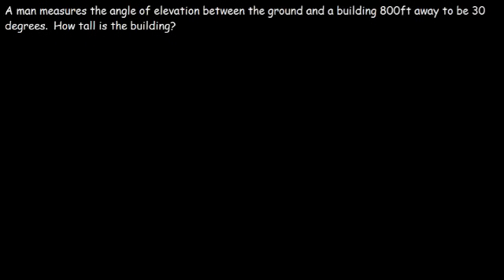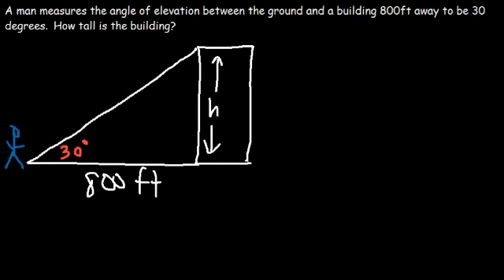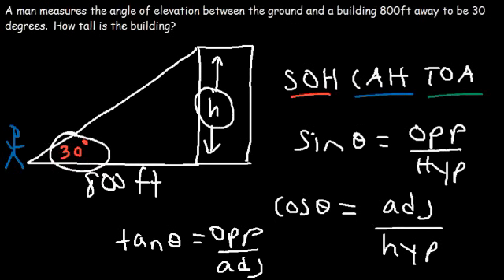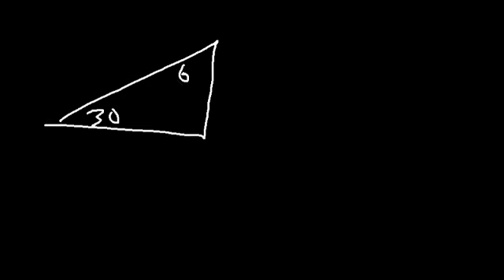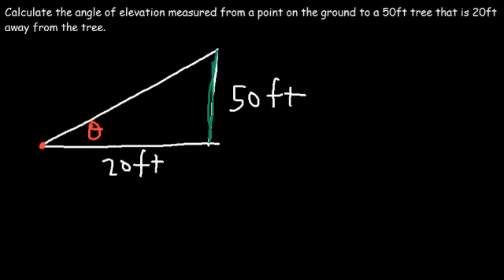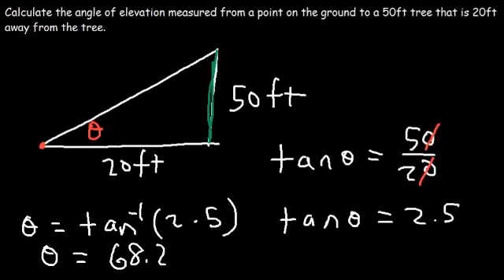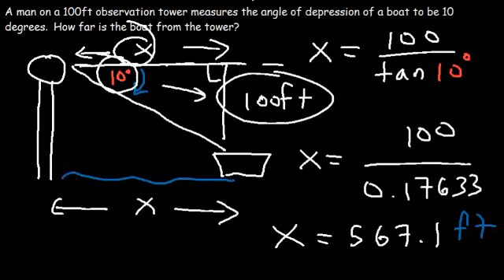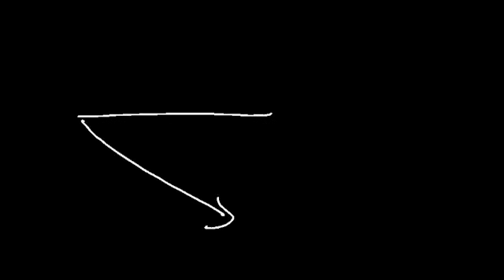Angle of Elevation and Depression Word Problems Trigonometry, Finding Sides, Angles, Right Triangles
This trigonometry video tutorial explains how to solve angle of elevation and depression word problems.  It covers right triangle trigonometry topics on how to find missing sides and angles of a right triangle using SOH CAH TOA and the sine, cosine, and tangent ratios including the inverse tangent function to solve for the missing angle.  This video contains plenty of examples and practice problems.